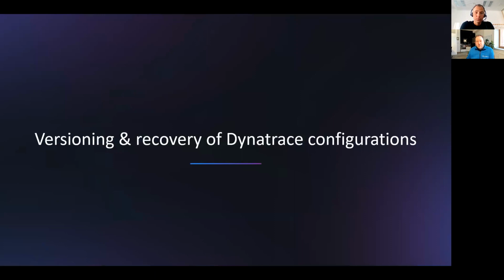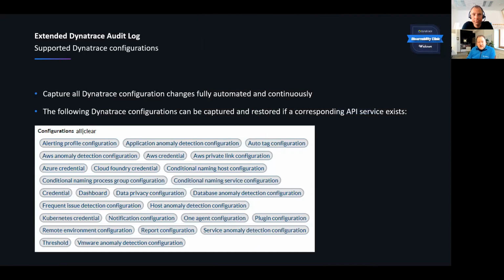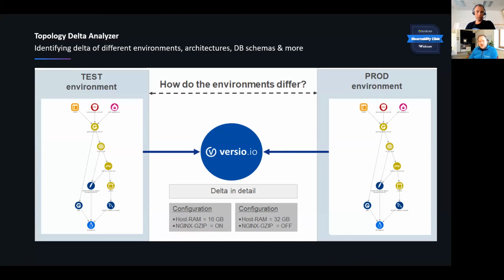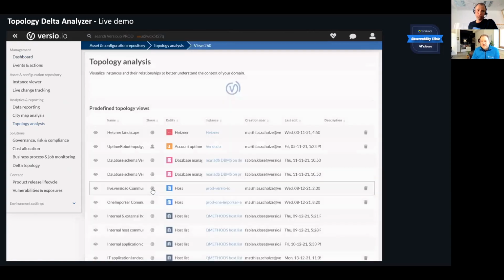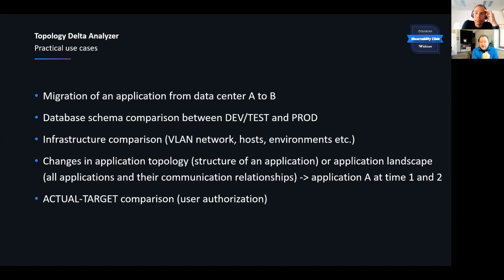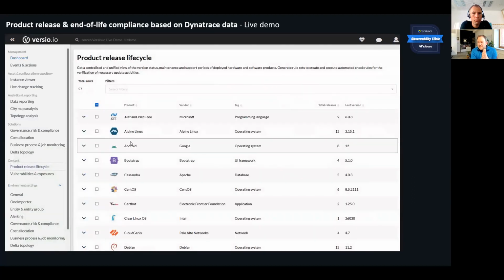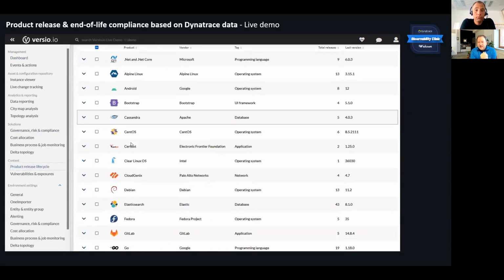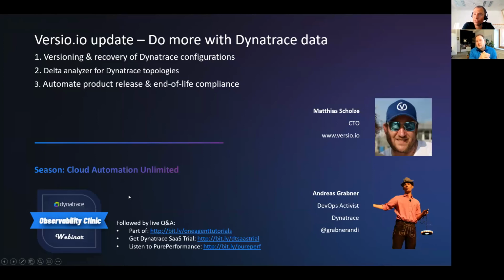Change management, topology delta analysis, version compliance: versio.io does more with Dynatrace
The Dynatrace API gives full access to all observability data (topology, metrics, logs, traces, events …) as well as observability configuration (dashboards, tagging rules, metric definitions …). This openness of the Dynatrace Software Intelligence Platform enables new use cases on top of the data!

In this observability clinic I invited Matthias Scholze, CTO of versio.io, to give me an update on three new key use cases the Dynatrace API enables versio.io to provide:

Change detection, versioning & recovery of Dynatrace configuration
Topology delta analyzer based on Smartscape
Automated version release and end-of-life compliance validation of third-party software

Chapter List:
00:00 - Introduction
00:56 - Versioning & recovery of Dynatrace configurations
05:45 - Delta analyzer for Dynatrace topologies
13:11 - Automated product release & end-of-life compliance